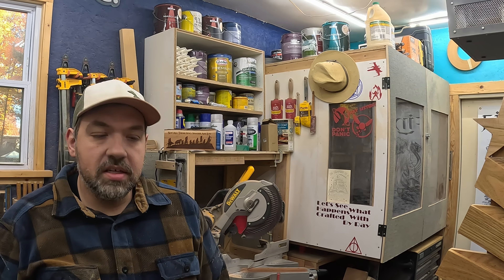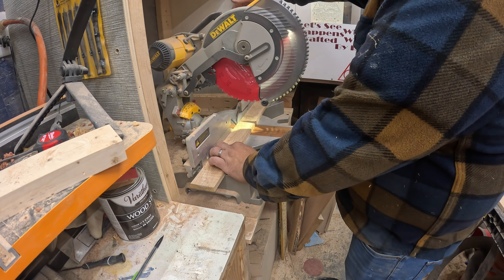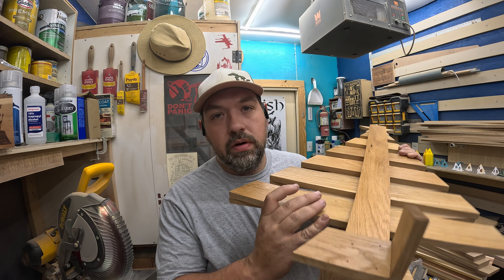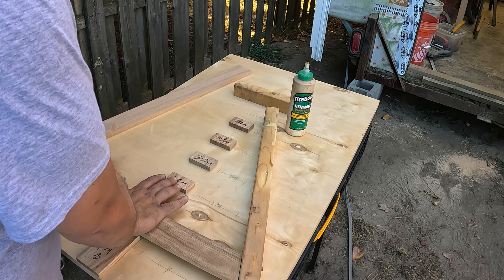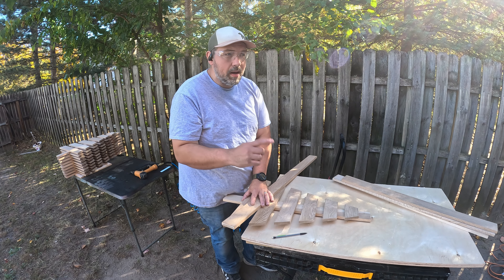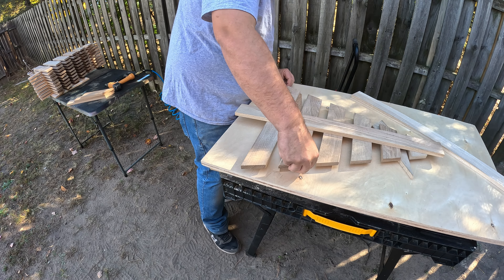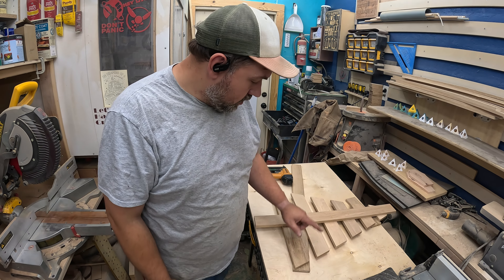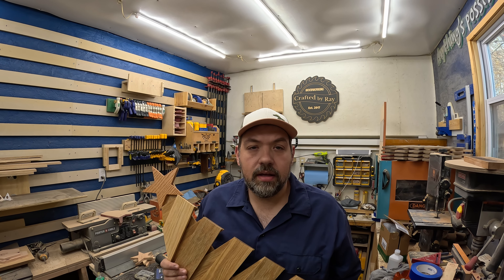How to Make a Spiral Wooden Christmas Tree – Free Cut List Included!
In this video, I'll show you step-by-step how to make a unique spiral wooden Christmas tree, perfect for holiday decor. This DIY project is easy to follow and adds a modern, festive touch to any space. Don’t forget to grab the free cut list in the description below to get started!

Free Cut List:
Star 5.75 inches
everything after the star is 2 1/2 inches wide
Twisted boards are cut to size as I show in the video

6PK Lacquer Spray
Titebond III Ultimate Wood Glue
BOSTITCH Brad Nailer Kit, 18GA
DEWALT Double Bevel Sliding Miter Saw, 12-inch
DEWALT Orbital Sander Kit, 5 inch
5-Inch 8-Hole Hook and Loop Sanding Discs